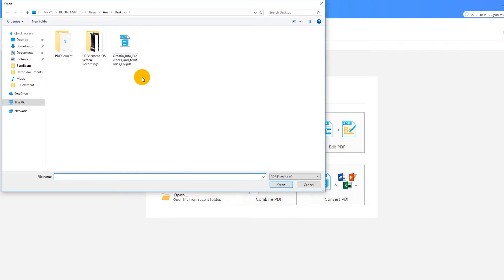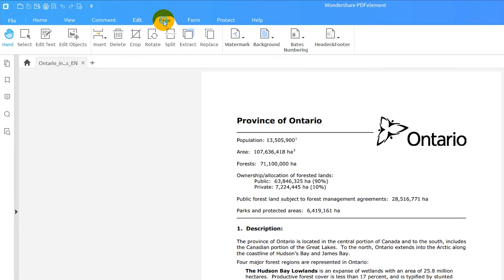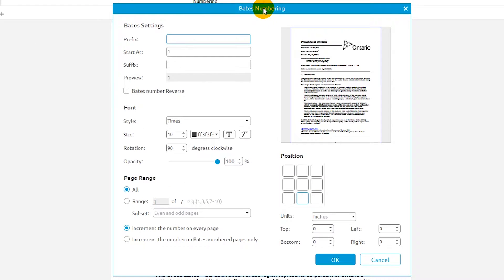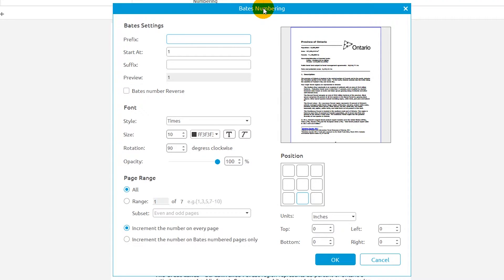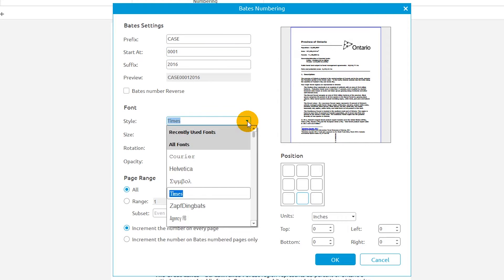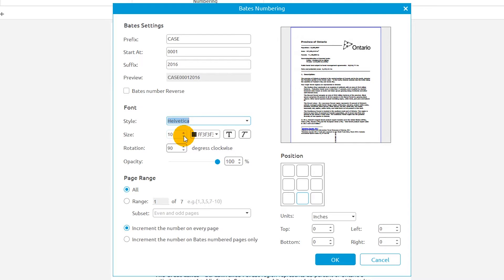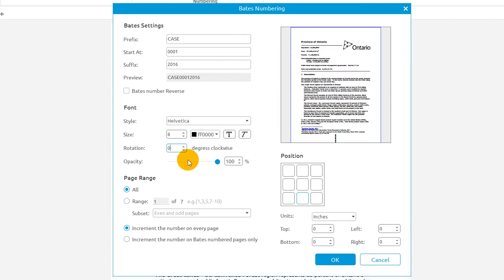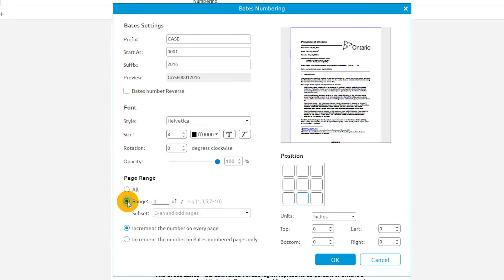How to Add Bates Numbering to a PDF on Windows